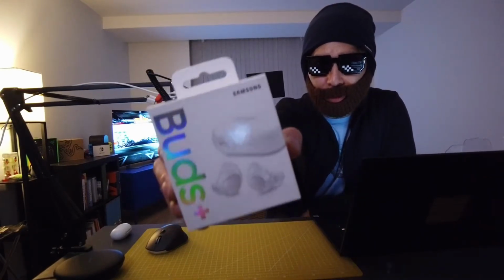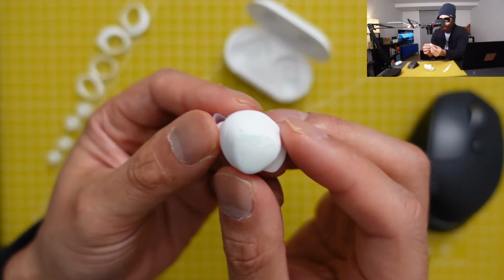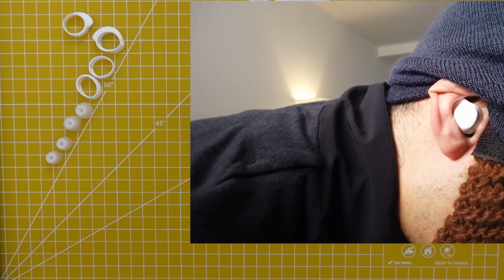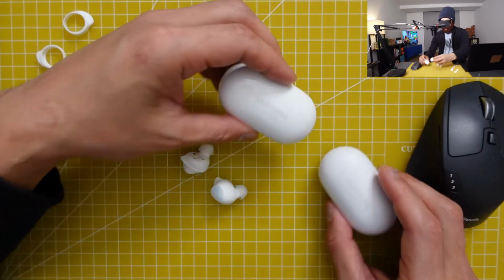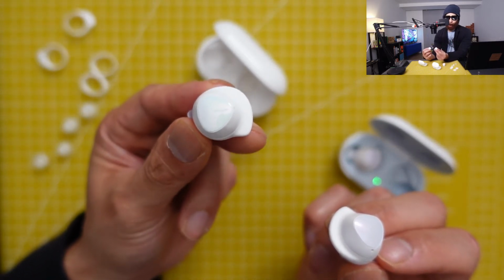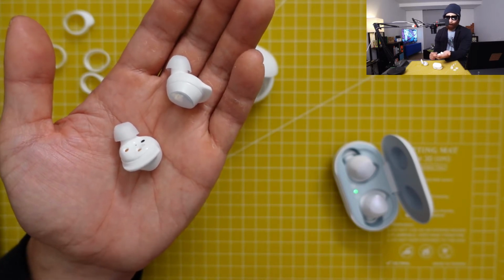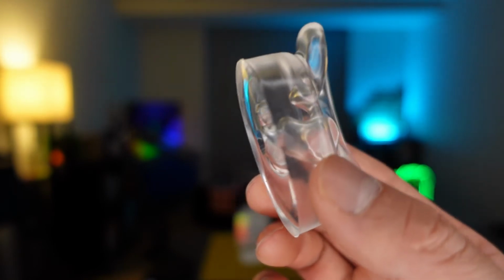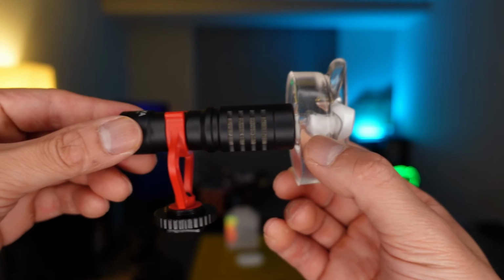[How do they sound for $130?] Galaxy Buds+ 2020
Have you seen a sound test like this?
If you're in the market for a pair of Bluetooth earbuds, watch this!